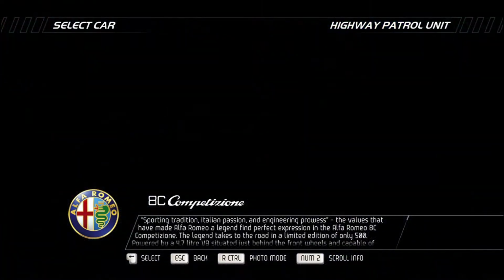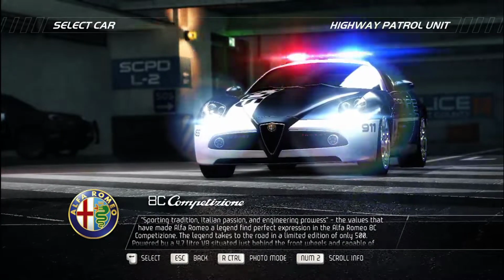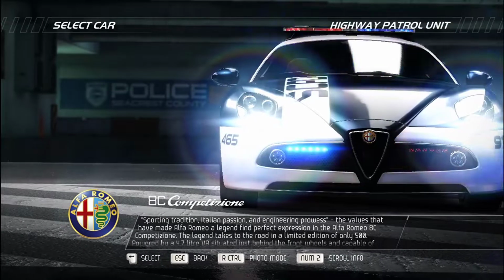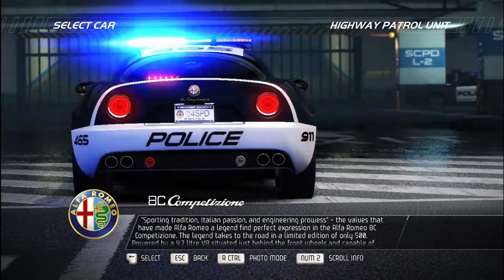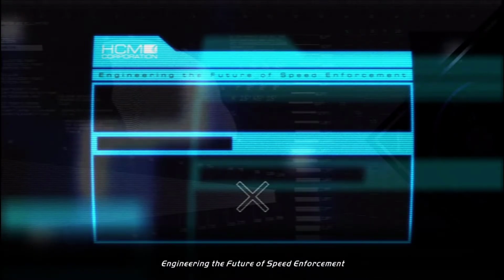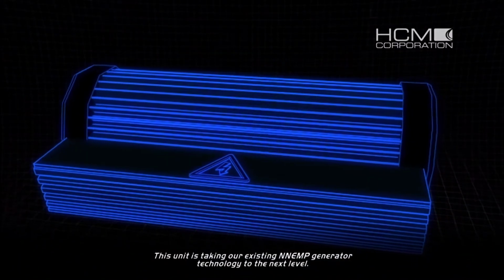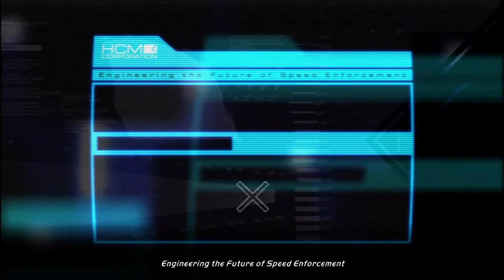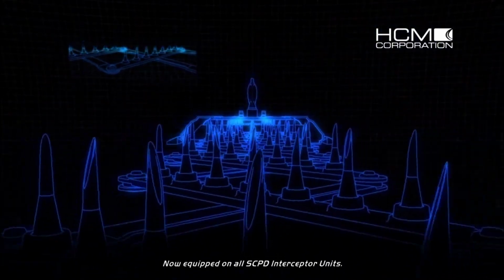NFS Hot Pursuit Alfa Romeo Highway Patrol ||Gaming Life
Gaming Life,